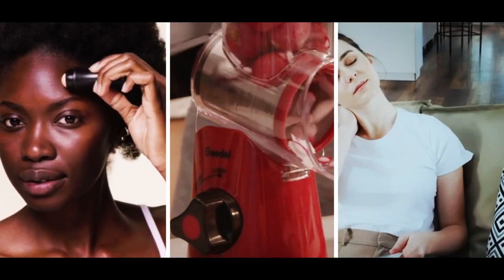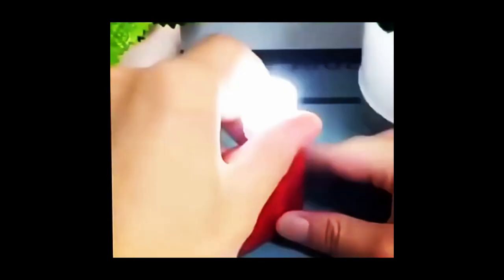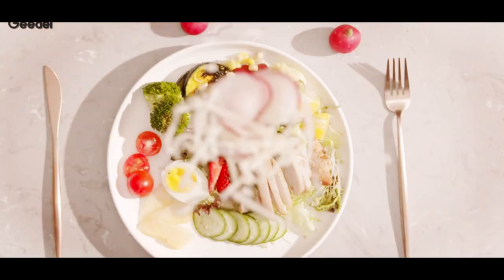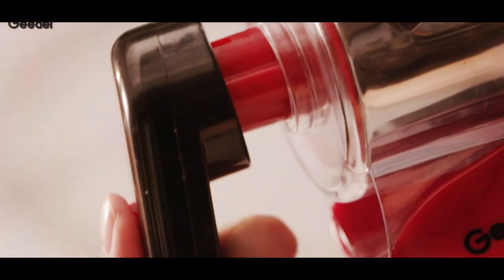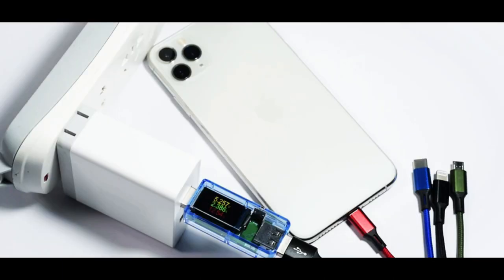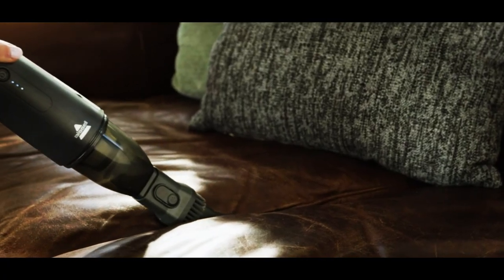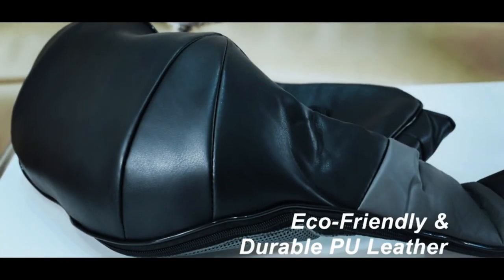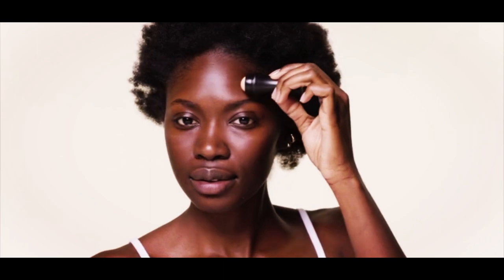Gadget World's Latest Finds: 12 Innovative Gadgets You Need to See | Gadget Vibes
Welcome to our latest video where we review some amazing gadgets that will enhance your daily life! In this video, we take a closer look at a range of innovative products, including the UltraThin Phone Stand, USB Bulbs, WALFOS Multifunctional Vegetable Cutter, Easy Vegetable/Fruit Slicer, Remote Control Aircraft Plane, Multi Charging Cable, Eye Massager, USB Vacuum, TruSkin Vitamin C Serum for Face, Shiatsu Neck and Back Massager, Leg Air Massager, and Face Roller.

Join us as we explore the features, benefits, and functionality of these incredible gadgets. Whether you're a tech enthusiast, a health and wellness seeker, or simply someone who loves convenience, this video is for you.

Please note that these products are affiliate links, which means that if you make a purchase through our links, we may earn a small commission at no additional cost to you. Your support helps us continue to bring you informative and entertaining content.

Don't miss out on the opportunity to discover these fantastic gadgets that can revolutionize your daily routine.

 01 UltraThin Phone Stand
02 USB Bulbs
03 WALFOS Multifunctional Vegetable Cutter
04 Easy Vegetable/Fruit Slicer
05 Remote Control Aircraft Plane
06 Multi Charging Cable
07 Eye Massager
08 USB Vacuum
09 TruSkin Vitamin C Serum for Face
10 Shiatsu Neck and Back Massager
11 Leg Air Massager
12 Face Roller